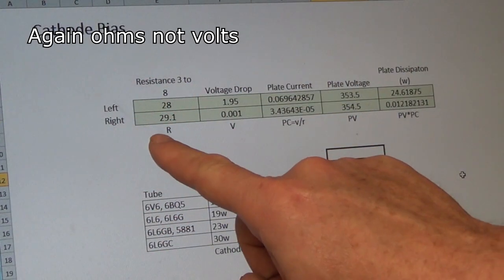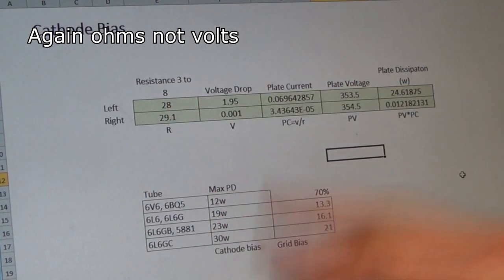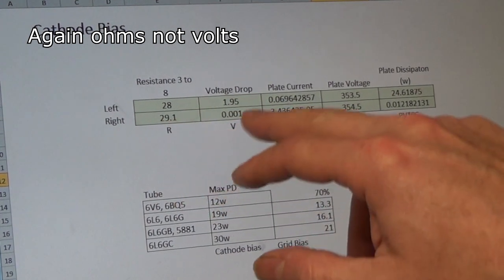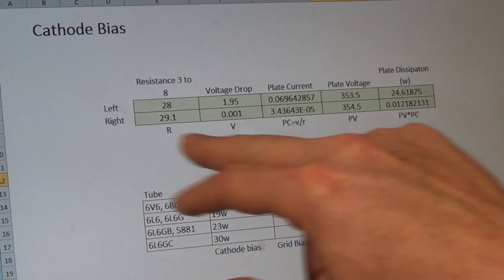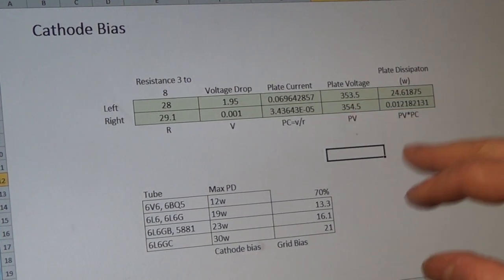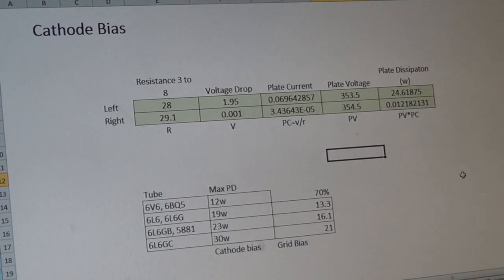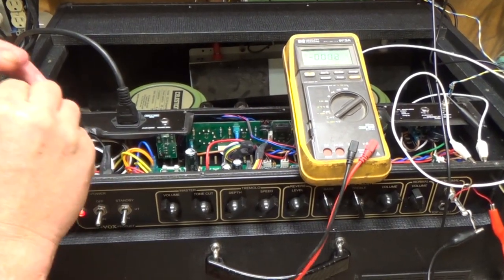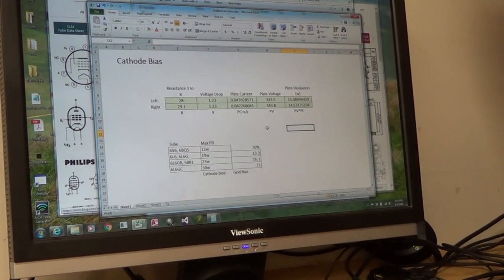Vox AC15 C2 C1 guitar amplifier repair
Diagnose low output on a Vox AC15C2. I look through the circuit, trace the signal, and check the bias. Spoiler alert it was a bad power tube. Not really a tutorial, just me trying to figure out the circuit.